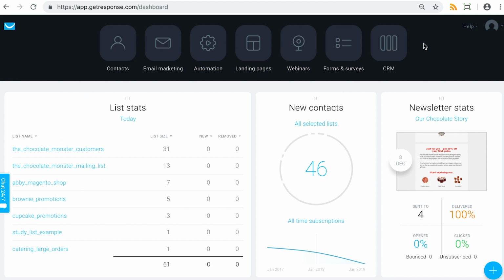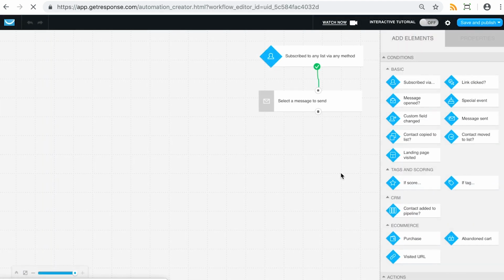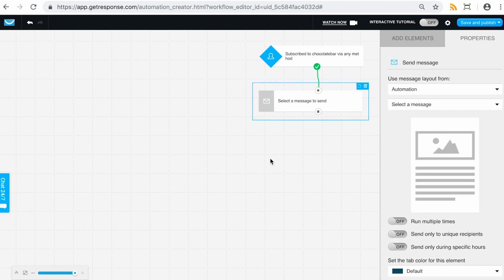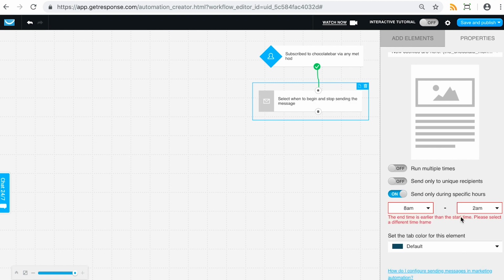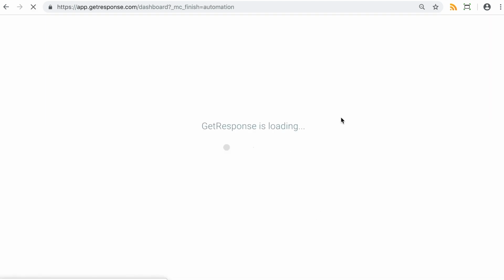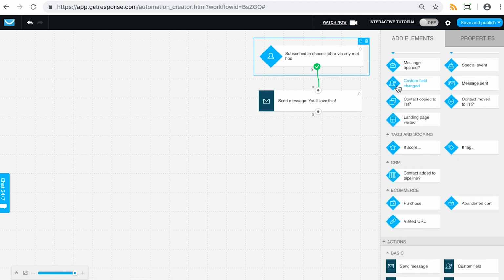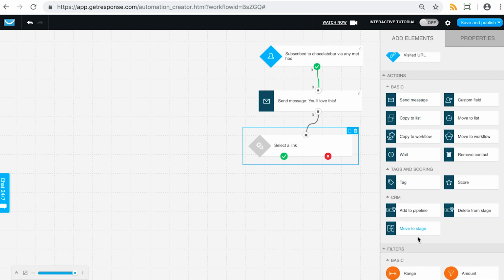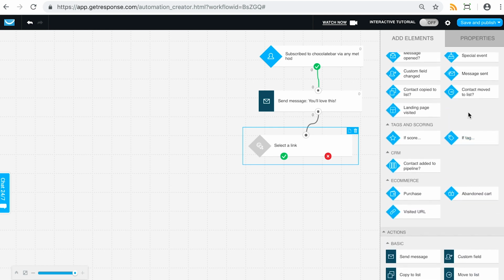What is marketing automation workflow? GetResponse tutorial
A workflow is a compilation of the different conditions, actions, and filters you put together to communicate with your subscribers. It’s a clear visual representation of your communication pattern. A workflow may be as simple as sending a particular message to someone after they open one of your messages, or as complex as an extensive online course or promotion.

✉️ Email Marketing
🤖 Marketing Automation
🌐 Landing Pages
📹 Webinars
💬 24/7 Live Support
👔 Enterprise